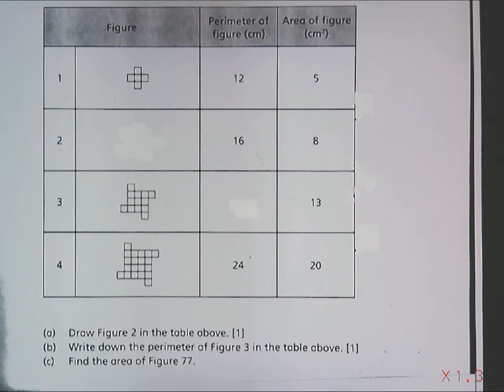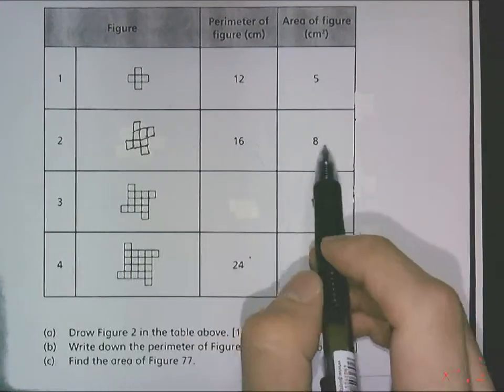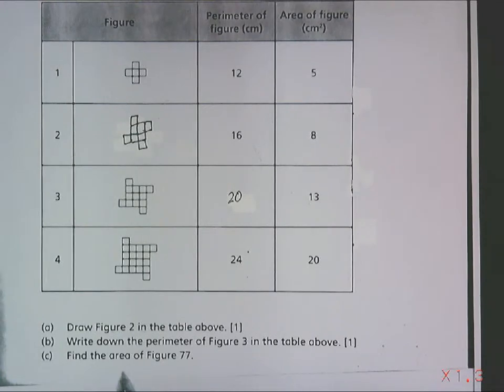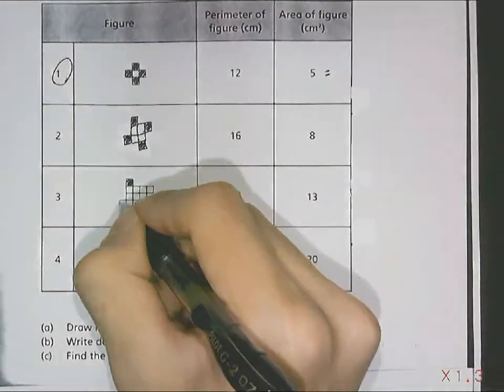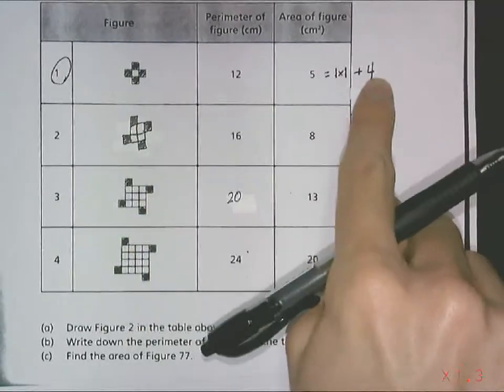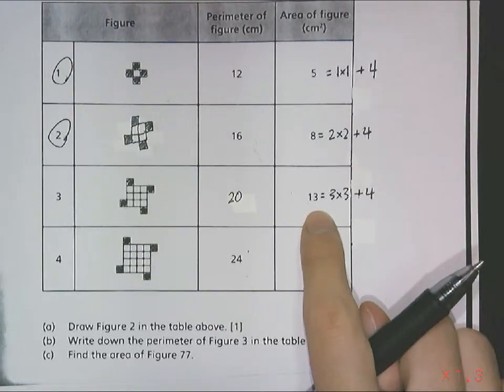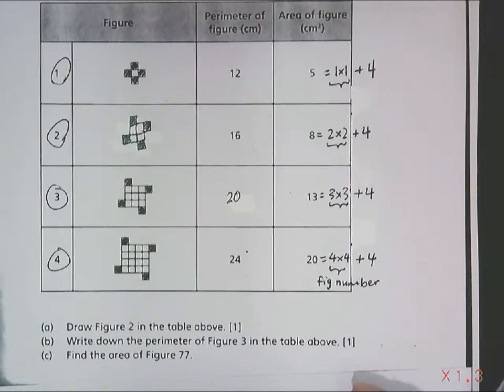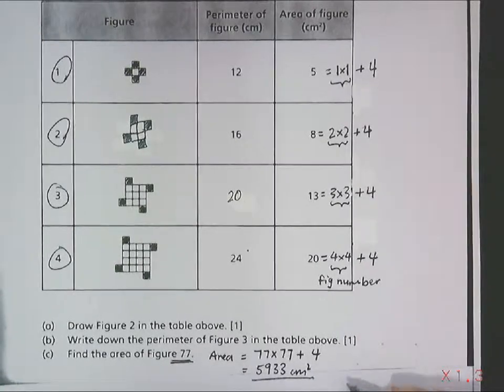Pattern Sequence Question from Renee